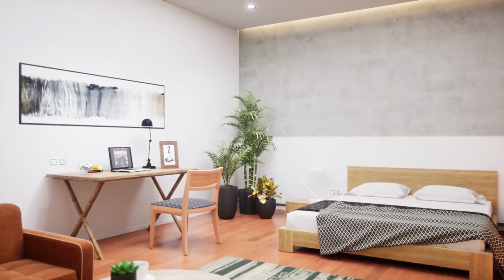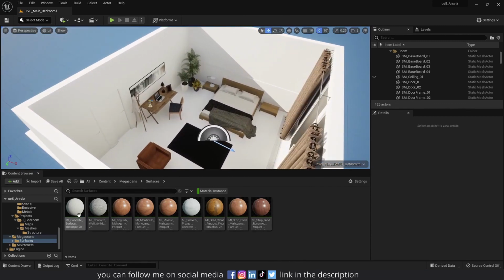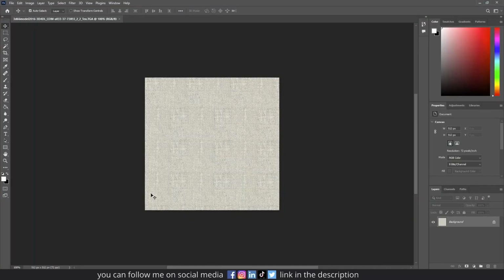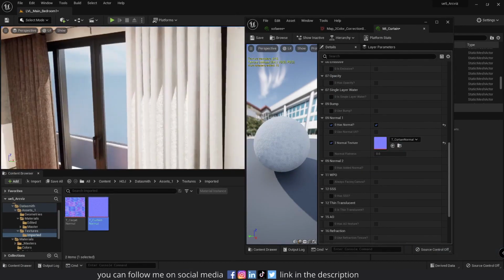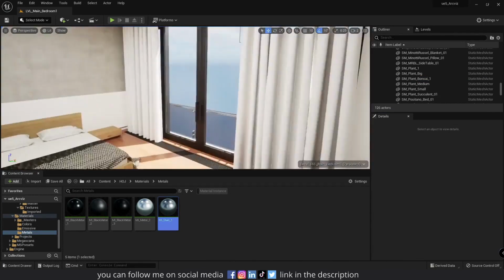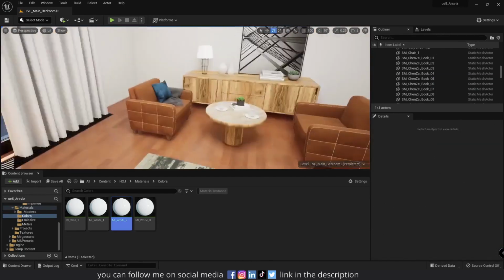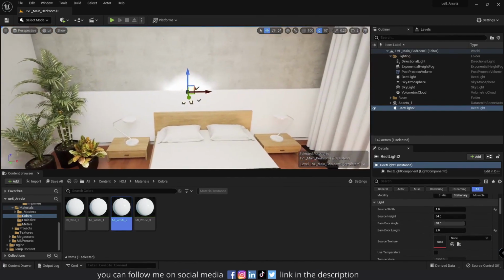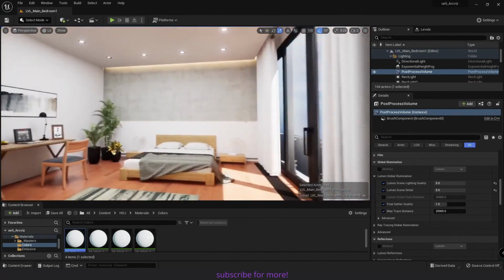Archviz with Lumen in Unreal Engine 5 | Part 3: Set Dressing, Materials, & Lighting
How to create and render archviz animations, walkthrough and still shots inside unreal engine 5.

This part: I go over set dressing and changing some of the furniture and assets in the room.
How to edit datasmith materials or create a new one using a free master material.
How to light an architectural space in unreal engine using lumen.
Post process settings.

LINKS & STUFF:

X

TIME STAMPS:

X